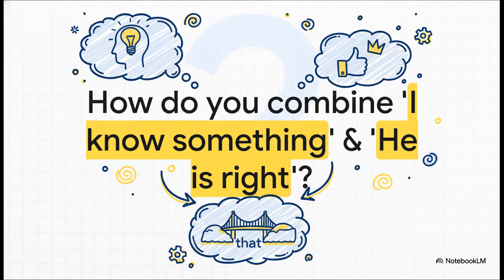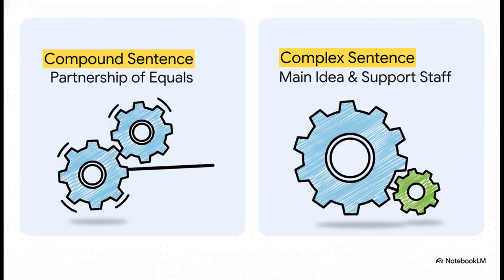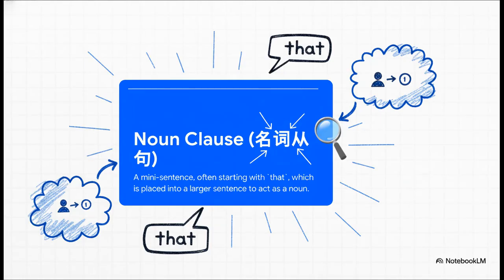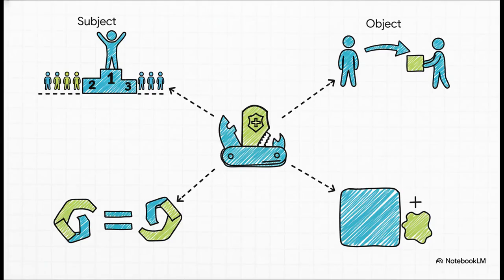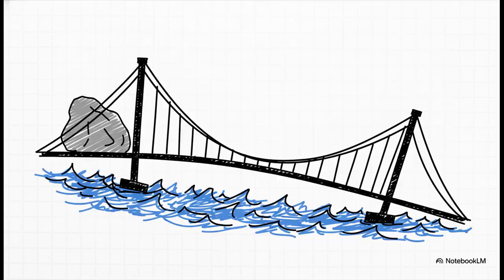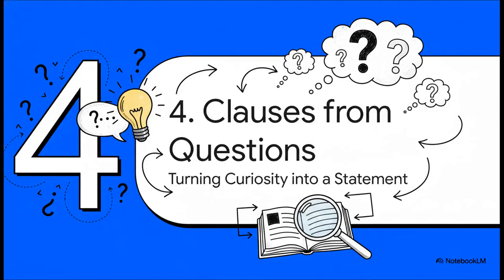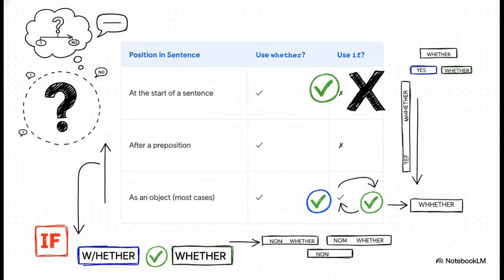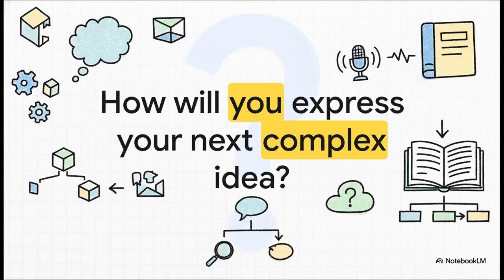Mastering Noun Clauses